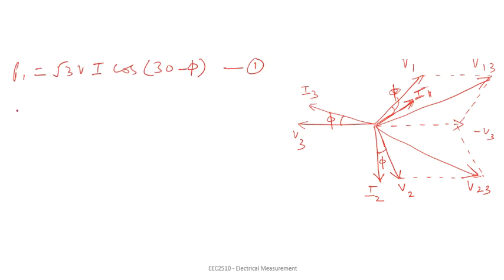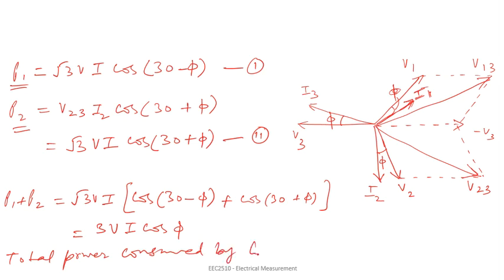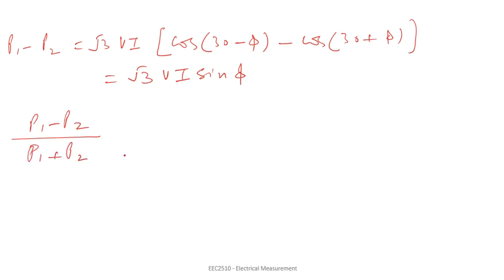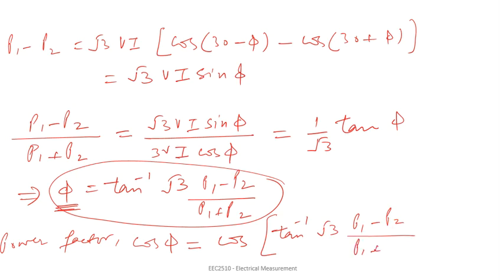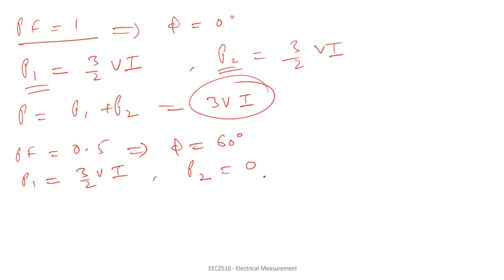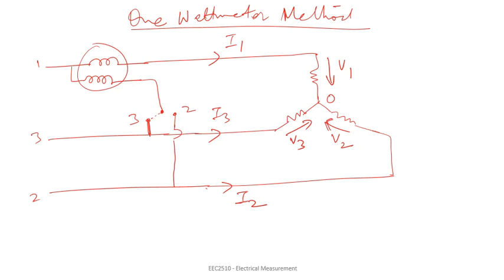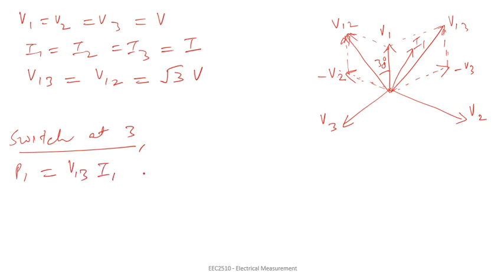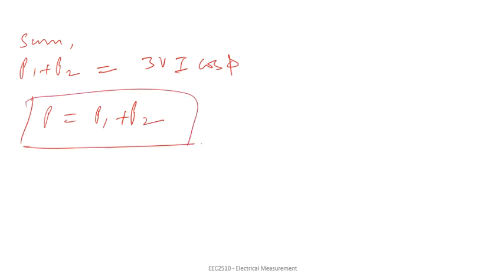Unit 2 Lecture 13 Part2